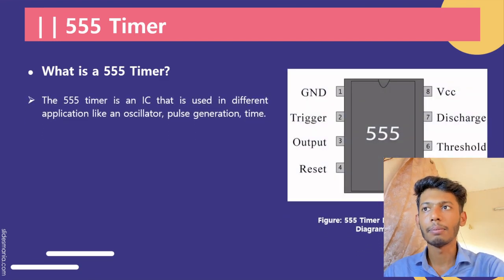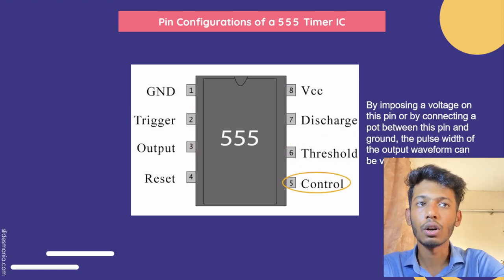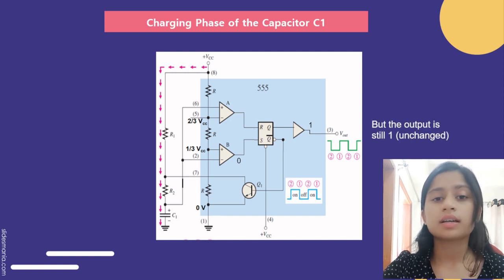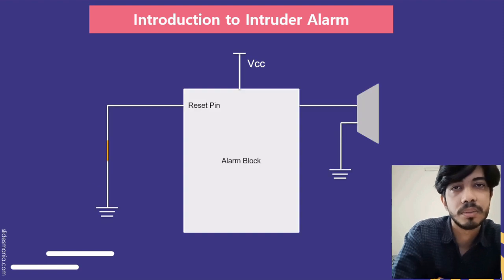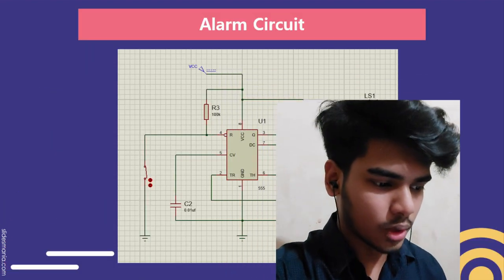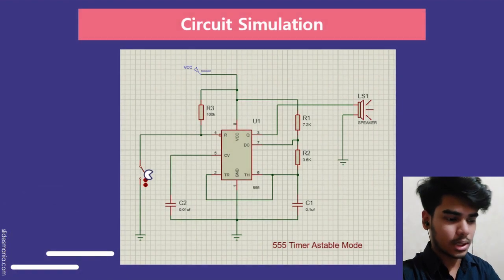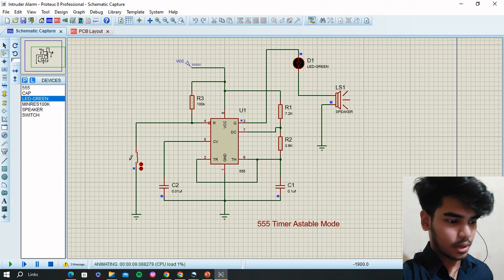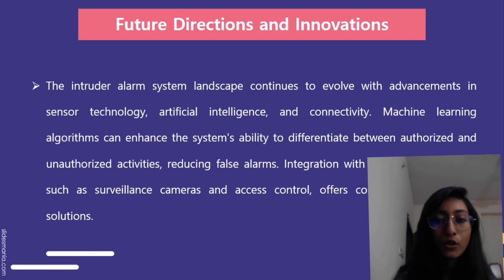DLC Final Project On Intruder Alarm (Course Instructor - NAFIZ AHMED CHISTY) [AIUB]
This project was made for academic presentation purpose.

Course Instructor:   NAFIZ AHMED CHISTY

Members:
     MD Ahsamul Haque
     Farzana Binte Kafil
     Mohammad Yeasin Ali
     MD. Mochaddec Hossain
     Tasnuva Tasnim Mim

Course - Digital Logic And Circuits  [E]